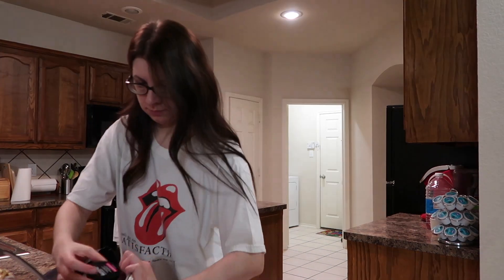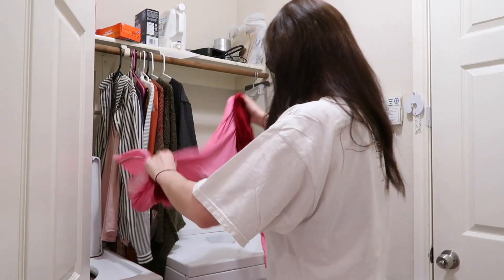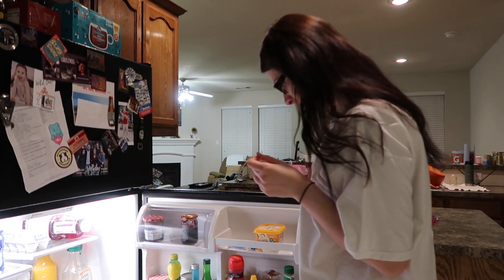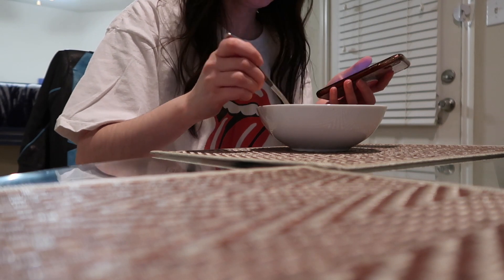REALISTIC AFTER WORK EVENING ROUTINE | GET UNREADY WITH ME | January 2020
AFTER WORK EVENING ROUTINE

Today's video is all about what I do after a long day of work. Most nights I hardly have time to do anything because I get home so late! In this video, I had just come home after an 11 hr shift so this is all I realistically had time for! Some nights differ, this is just what I did on this particular night!

Products mentioned:
1. It Cosmetics Confidence in a Cleanser
2. Luxsio Cleansing Brush
3. Clinique Rinse Off Foaming Cleanser
4. Olay Total Effects Moisturizer
5. Nuria Eye Cream